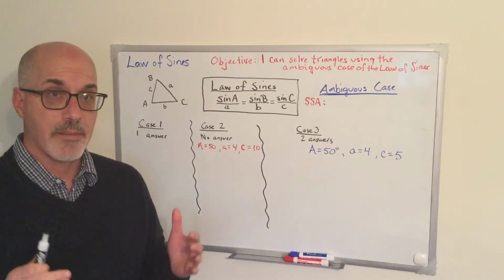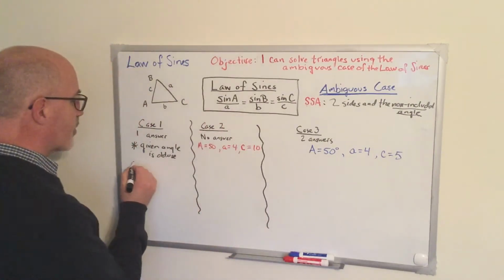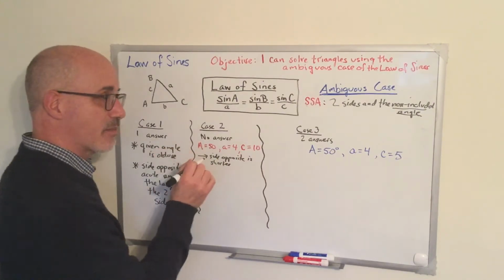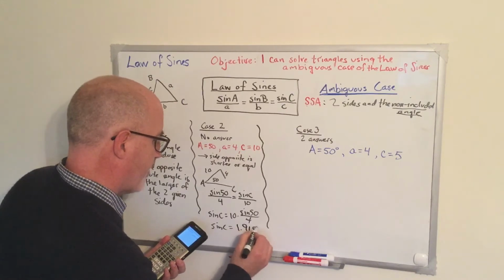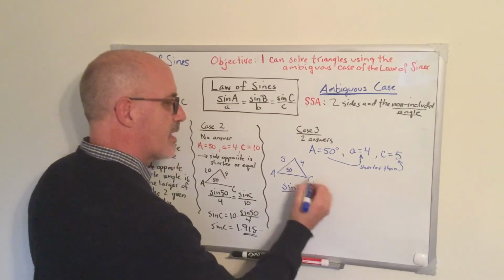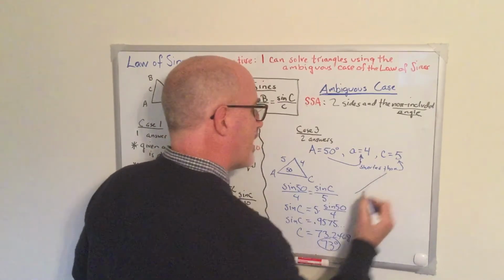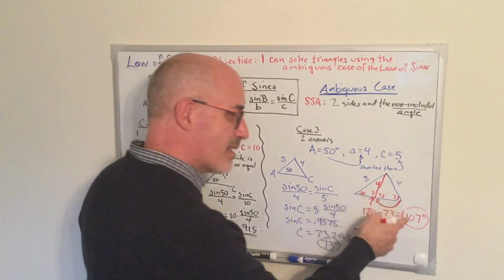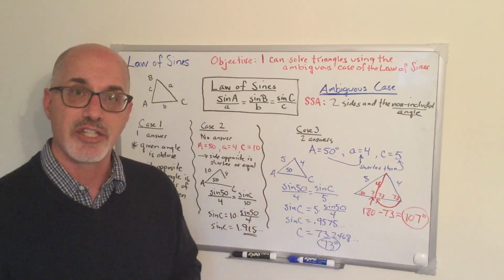The Ambiguous Case of the Law of Sines